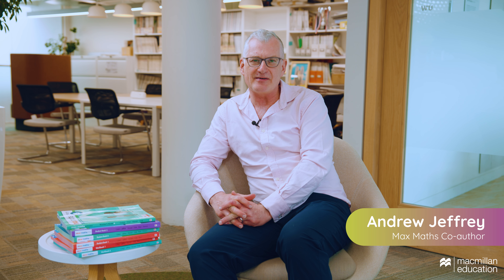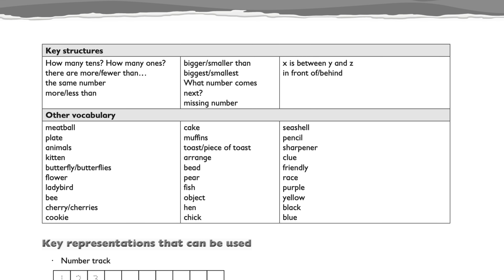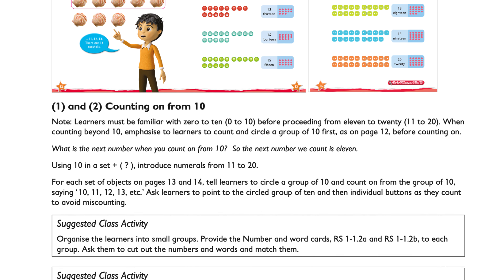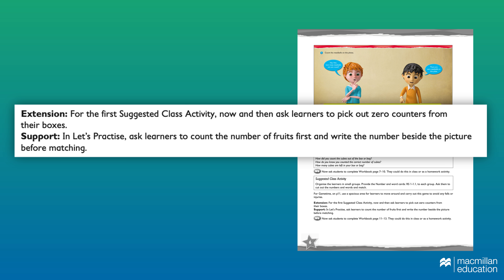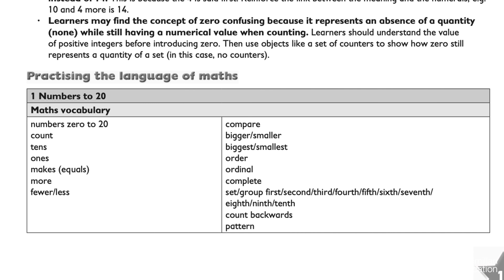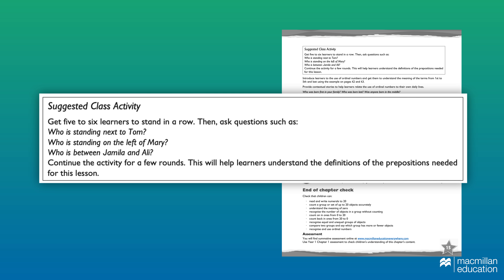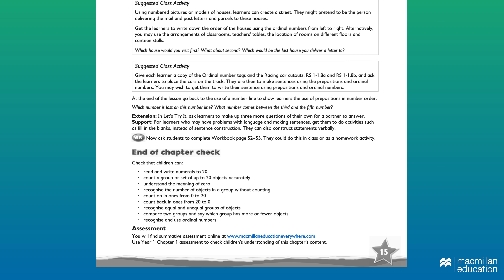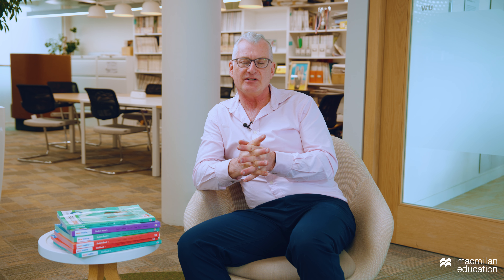Max Maths 2nd Edition: A Look Inside Teacher Guides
Join co-author of Max Maths Primary: A Singapore Approach, Andrew Jeffrey, as he takes us through the new Teacher Guides that come with the second edition of the series.